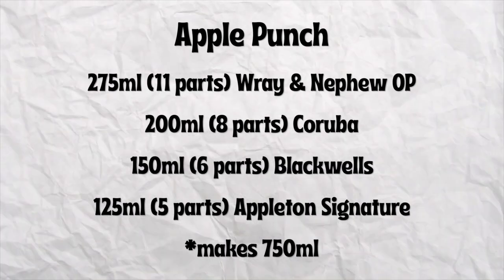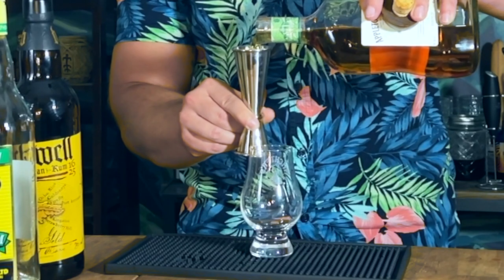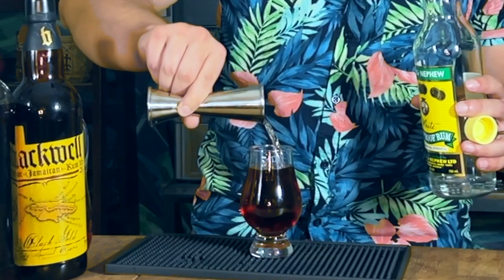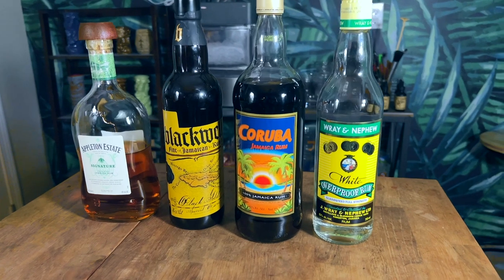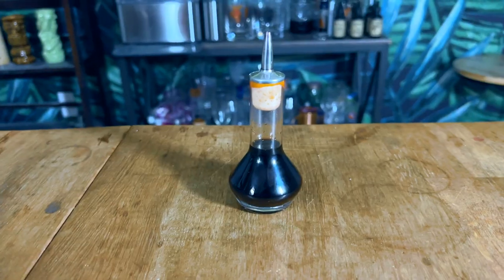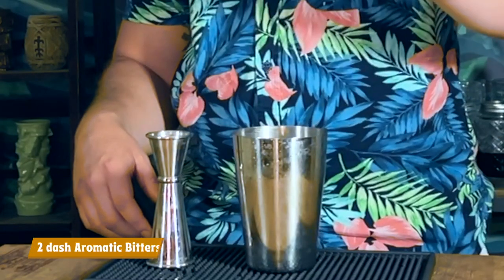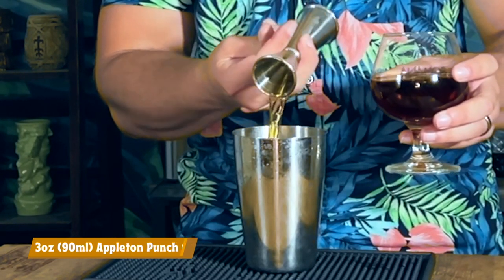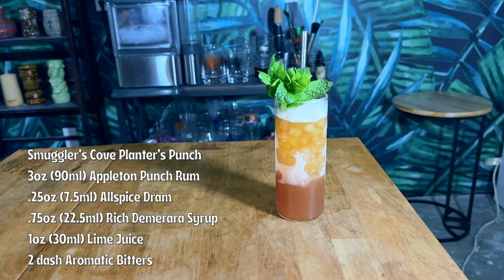A One Two Punch, Planter’s Punch with Appleton Punch Rum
Continuing with our exploration into old and extinct rums, today we’re going to be recreating the long lost Appleton Punch, the predecessor to the famous Wray & Nephew Dagger Rum. We’ll be using a blend of rums created by someone in a Facebook group that replicates the flavor of the pungent jamaican rum and then using it to build the Smuggler’s Cove version of the classic Planter’s Punch.

So sit back, relax, and let’s do this.

🛒*Amazon Storefront*

📃*Recipe(s)* 📃
Smuggler’s Cove Planter’s Punch
3oz (90ml) Appleton Punch Rum
.25oz (7.5ml) Allspice Dram
.75oz (22.5ml) Rich Demerara Syrup
1oz (30ml) Lime Juice
2 dash Aromatic Bitters